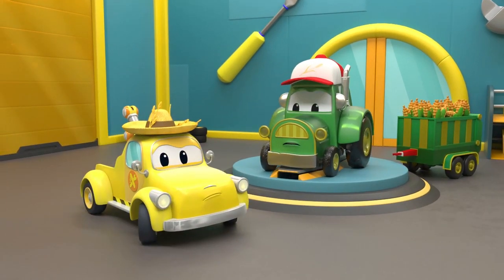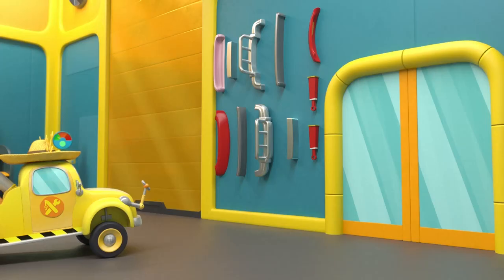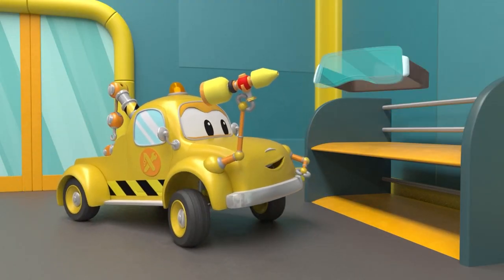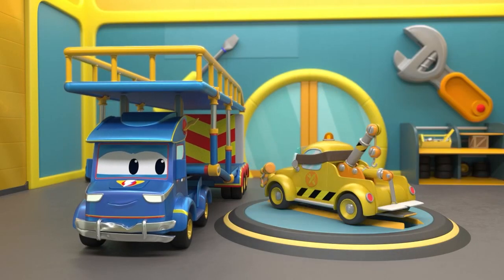Farming ACCIDENT: Tractor needs HELP | Car Repair | Tom the Tow Truck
Ben the tractor was trying to pull his heavy trailer full of corn but the junction broke and Ben was propelled into a tree! Tom tows Ben to his garage and repairs the damages, offering him reactors to make him stronger than ever!

🌏 Car City World APP : Montessori Fun 🌏
Android : shorturl.at/nEZ58
Apple Store : shorturl.at/npvJ9

🍛 Car City APP : Yummy Restaurant 🍛
Android : shorturl.at/luvEJ
Apple Store : shorturl.at/luOQY

🦸‍♀️ Car City Heroes APP : Rescue Trucks 🦸‍♀️
Android : shorturl.at/amJ35
Apple Store : shorturl.at/iINPX